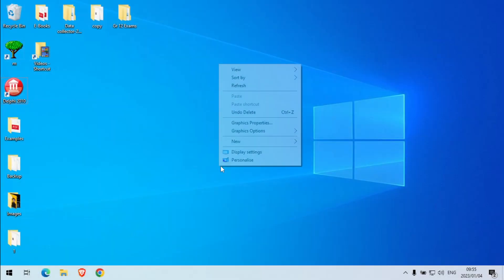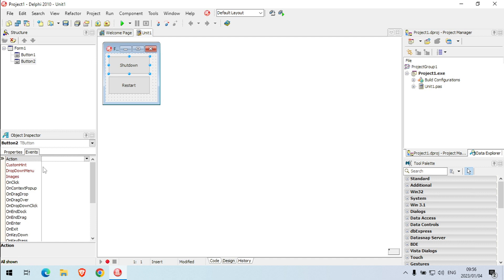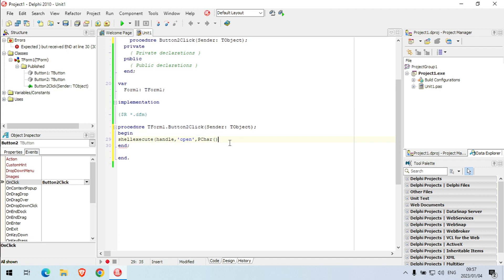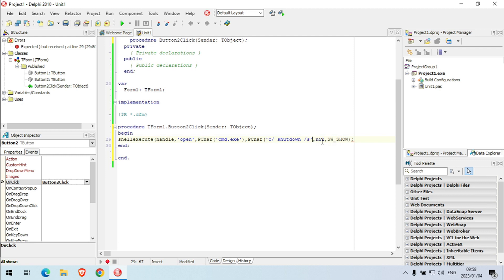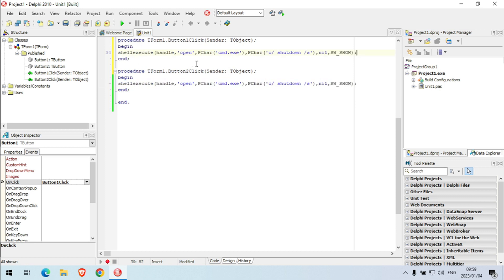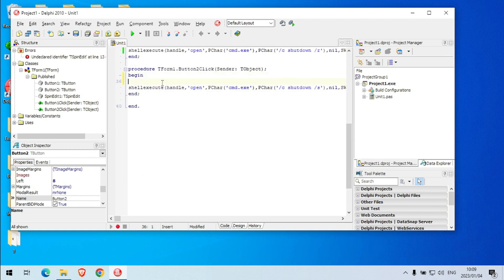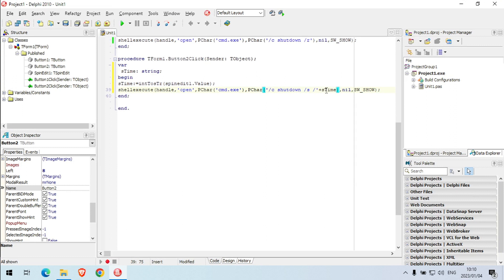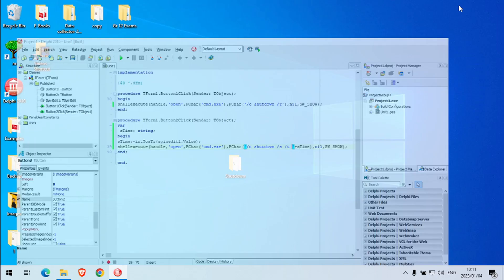Delphi - Shutdown PC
Shutdown and restart your pc with Delphi.
Set timer to shutdown.

PAT
Information technology
Delphi programming
Delphi Coding
Grade 10
Grade 11
Grade 12
Practical assessment task
Delphi tutorials
Learn Delphi
Delphi walkthroughs